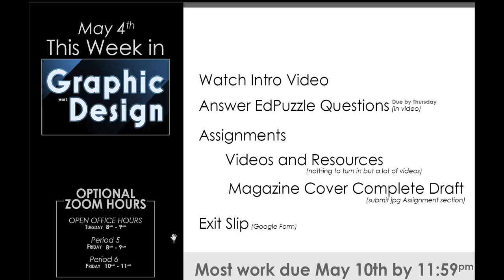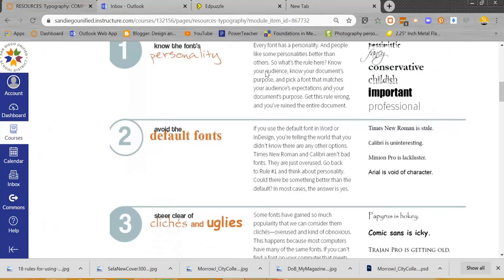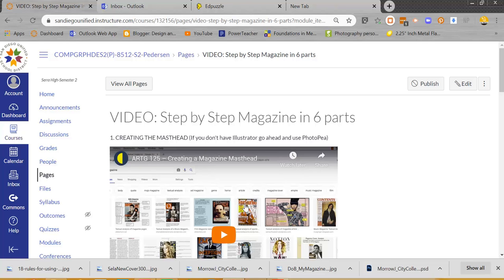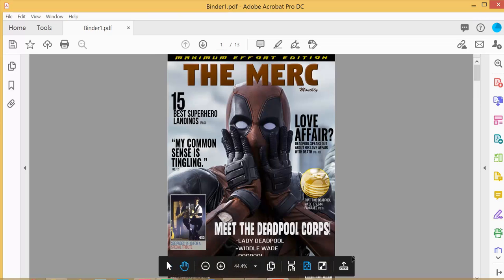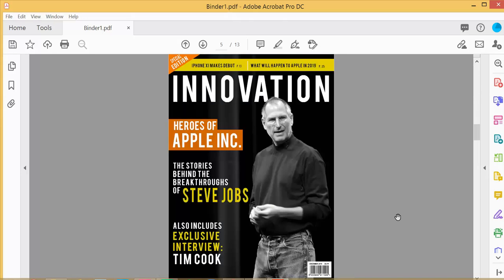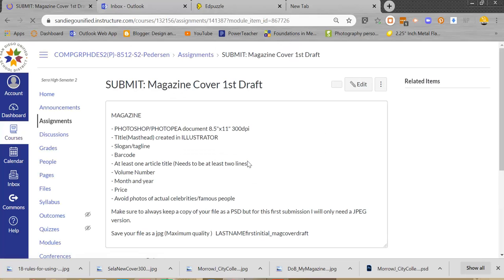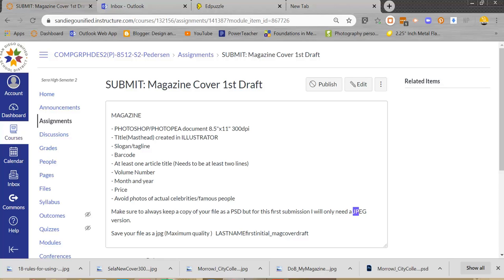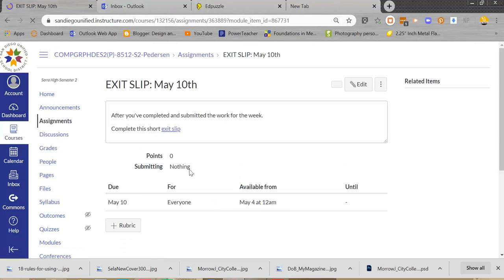CGD Intro Week May 4th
Intro video and overview of the week. More videos and info on Canvas